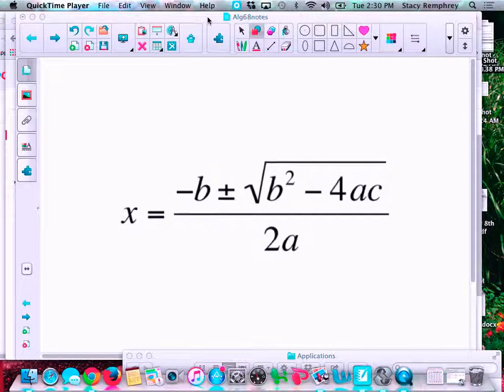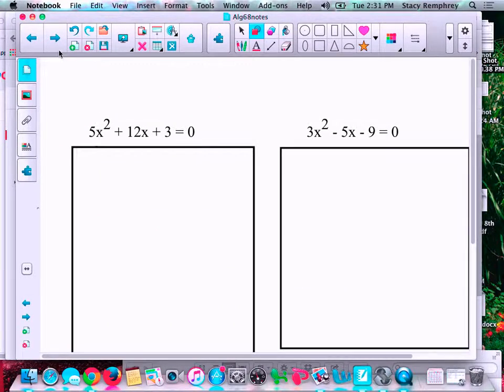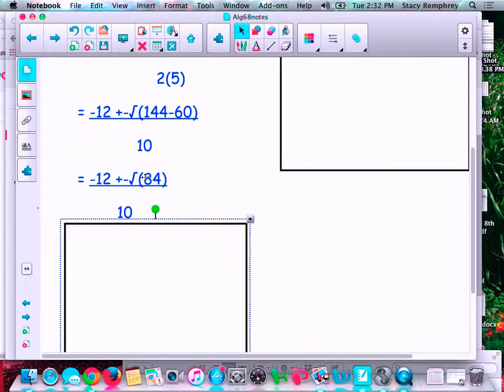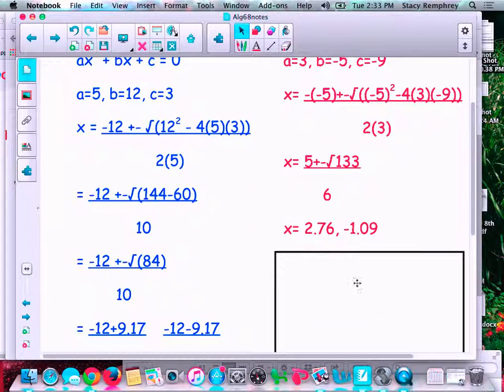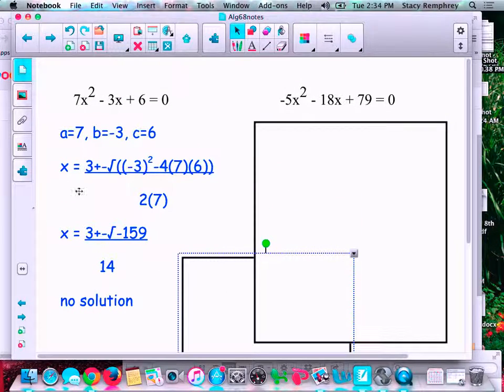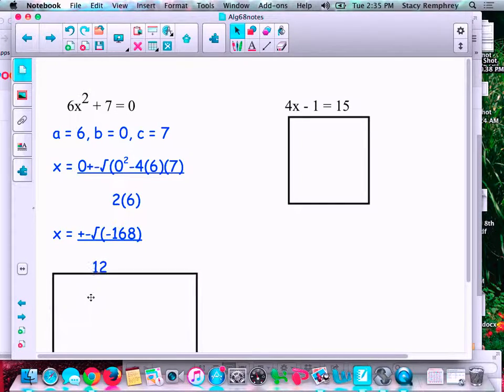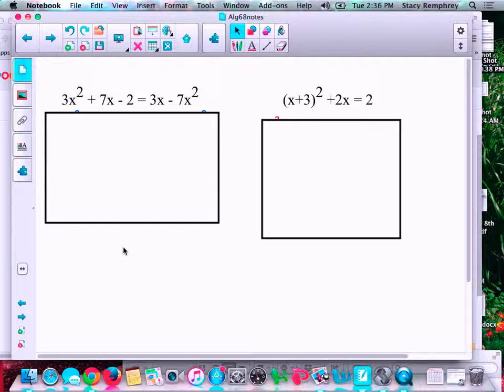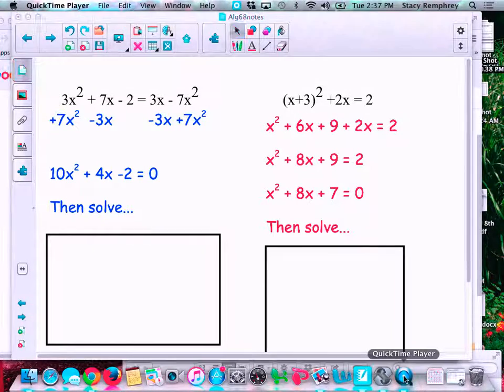Algebra 6-8 notes